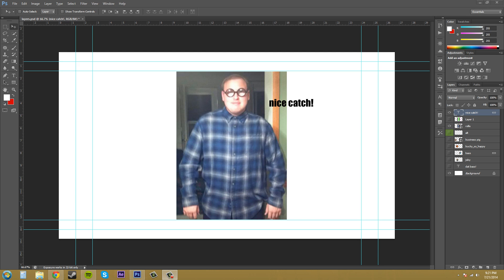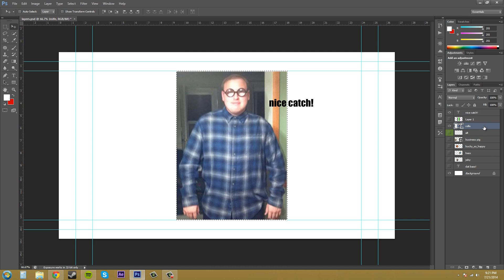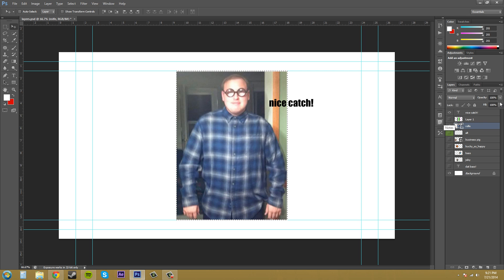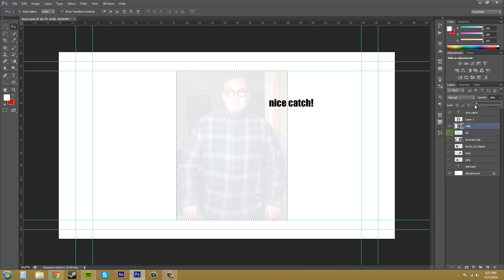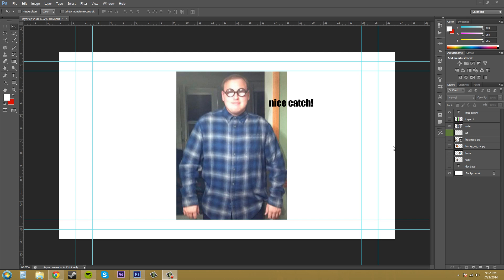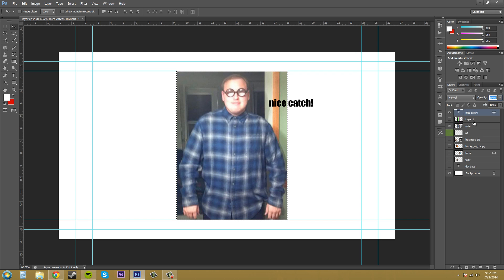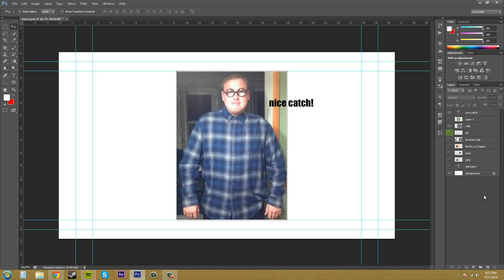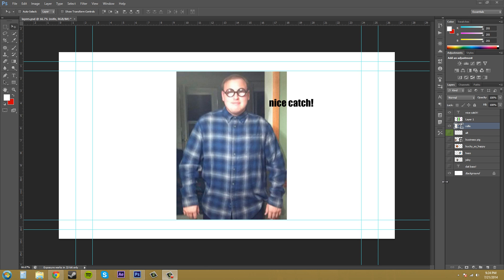Photoshop CS6 Tutorial - 60 - How to Adjust Layer Opacity